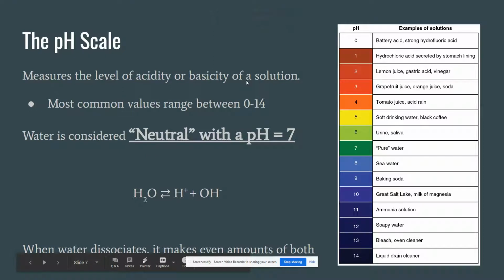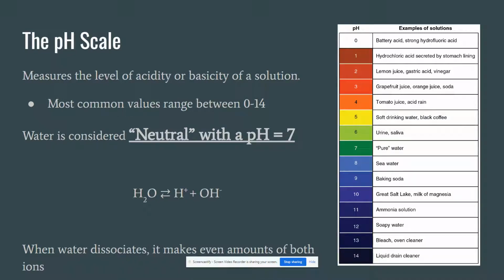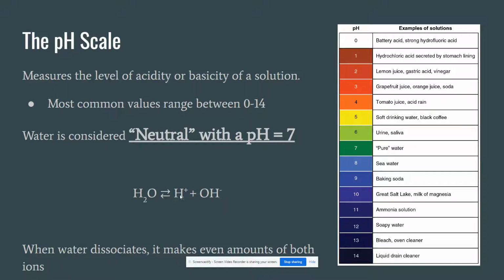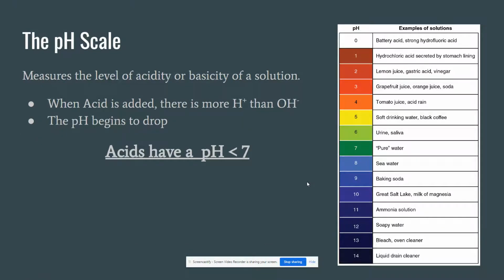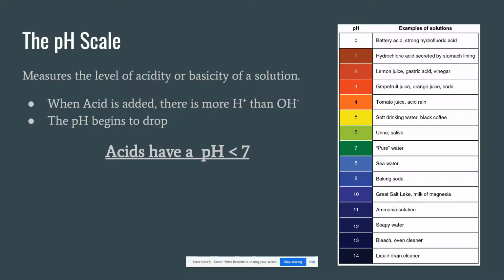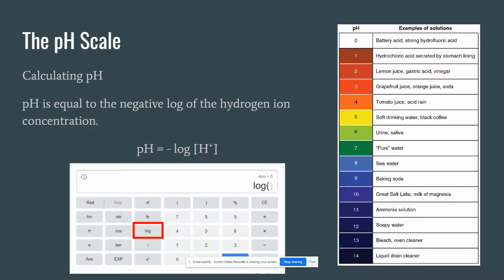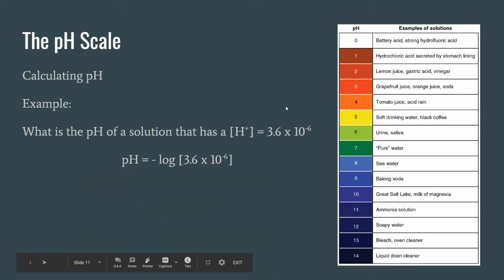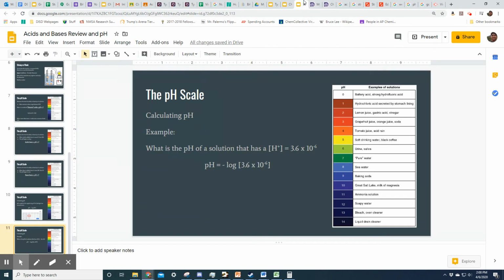Basics pH Scale and pH Calculations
Basics of pH Scale and Simple Calculation